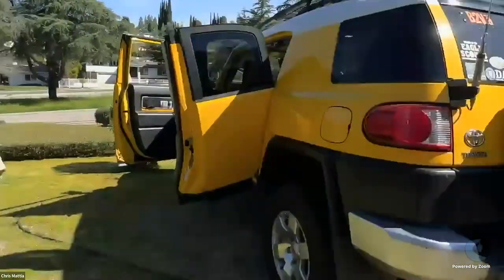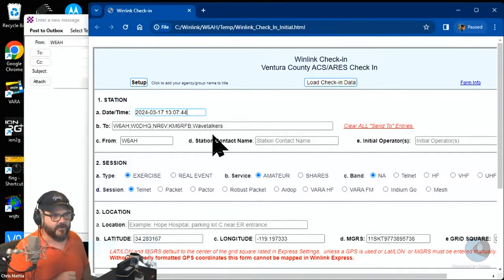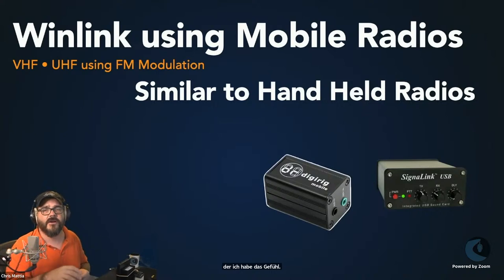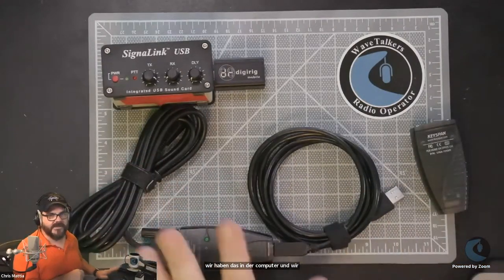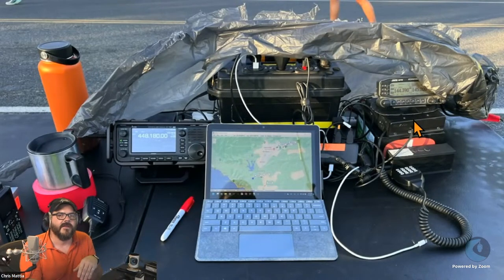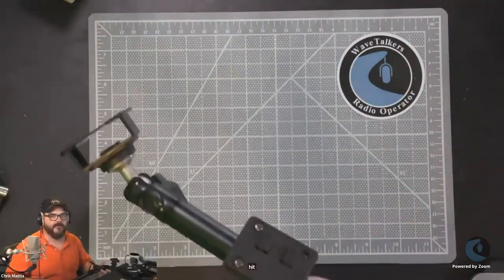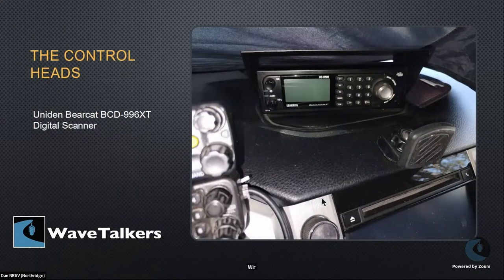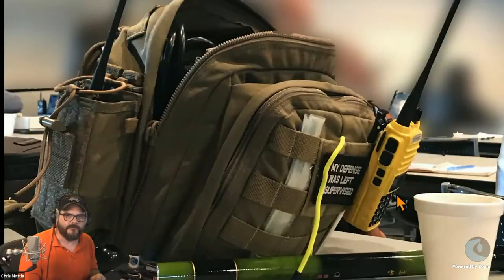Winlink Mobile: WaveTalkers LIVE 99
Winlink Mobile
Please Join Us this Sunday for WaveTalkers LIVE: Episode 99
This week the WaveTalkers crew dives into the basics of using Winlink with Mobile radios.

Mobile radios offer much more than an increase in power. These stations get installed in Go Boxes, Vehicles, Mobile Communications Trailers, EOCs, and are the most common stations used for VHF/UHF Winlink RMS Gateways.

We will begin by exploring the key features you need to look for on a mobile station to help you determine what is the right hardware for you. We will explore various mobile installations and options you may want to consider for your Mobile Winlink Station.

This episode will be part 2 of our 3 part series of running winlink with various radios and connection modes.

We will wrap up Episode 99 with an after party for all of those joining us in the Zoom.  We would love to hear about your mobile winlink station and any plans you have for a future station.

Winlink Mobile (Episode 99)
March 17, 2024
1pm Pacific ST / 4pm Eastern ST / 2000 UTC
Zoom Doors will open approximately 10 min before the live stream starts.

Thank you for joining us our this journey into ham radio and emergency communications.

73!

Klein Tools 2100-7 Electrician Scissors,
Jonard Tools Wire Stripper and Cutter,
Powerwerx TRIcrimp,
Ancor Torches and Heat Guns
Mini Wire Stripper,
150 Piece Assorted 15/30/45A Anderson Powerpoles,
198 Piece Assorted Heat Shrink,
Powerwerx TRIDIES Interchangeable die sets,
Greenlee DM-210A Digital Multimeter
Calcutta Stainless Steel Crimpers,
Ascend Tools 5-1/2 inch Multipurpose Electrical Shears,
Fluke 15b+ Digital Multimeter F15b+